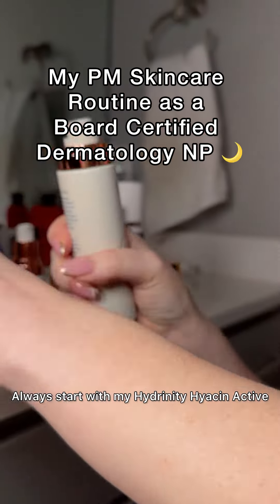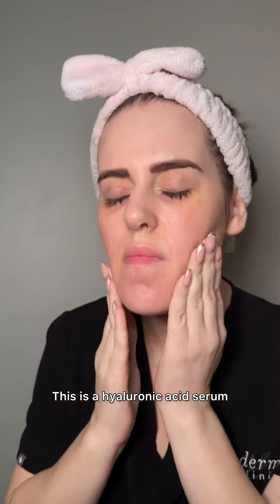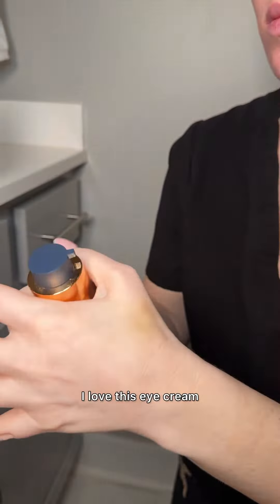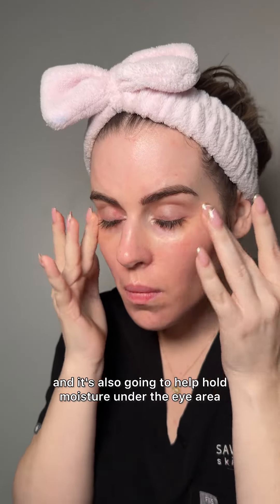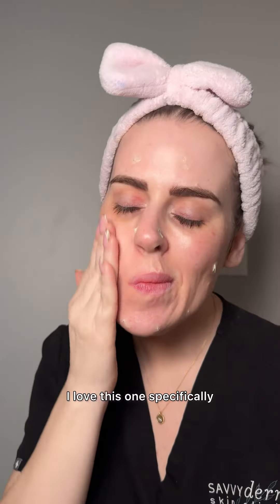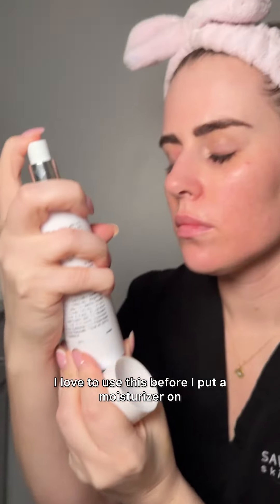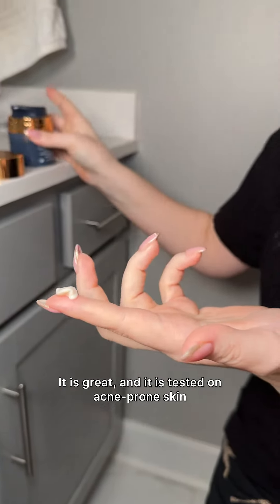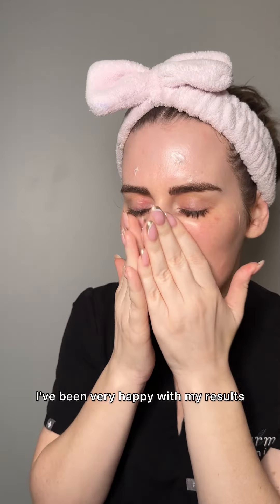My Nighttime Skincare Routine🌙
My "SavvyDerm Approved" PM regimen with Rosacea/ Acne-prone skin 🌙

If you want a full list of all the products i use in my nighttime regimen, find this video on my Instagram and follow the instructions in the caption :)